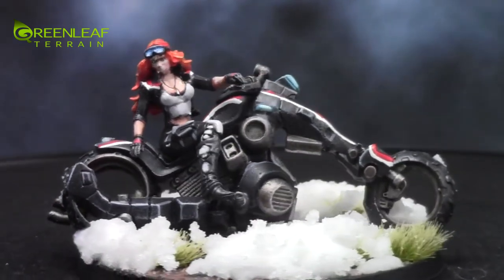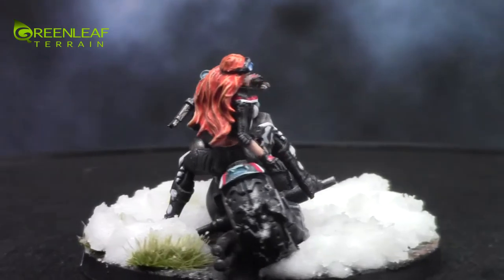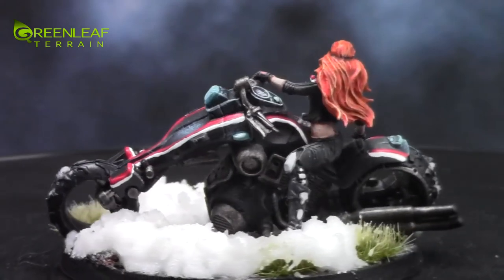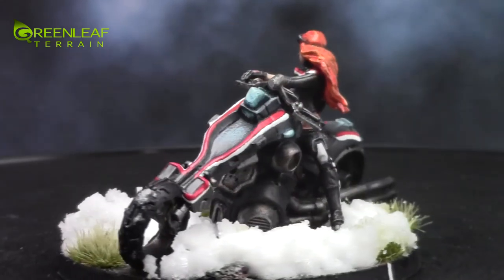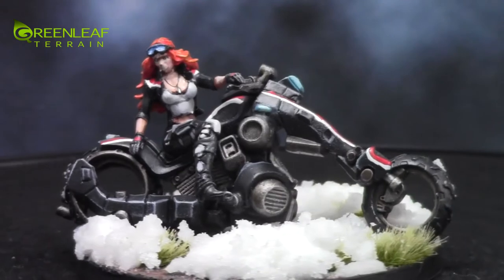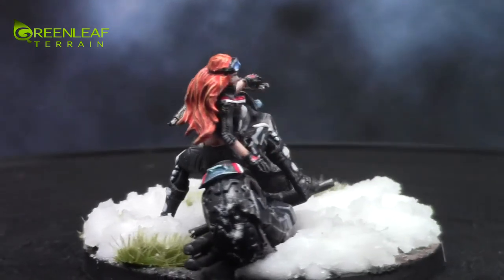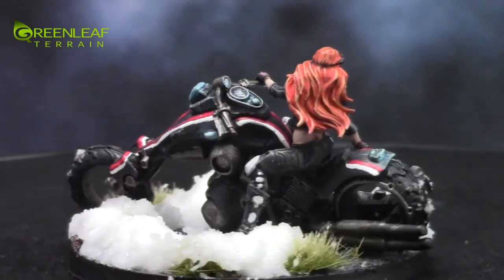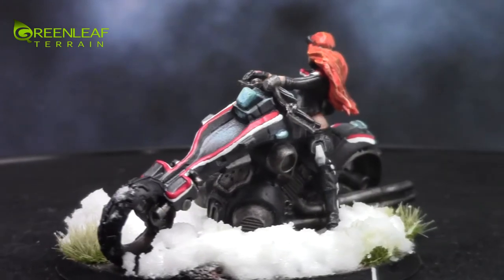Infinity Painting Commission - Special Edition Penthesilea